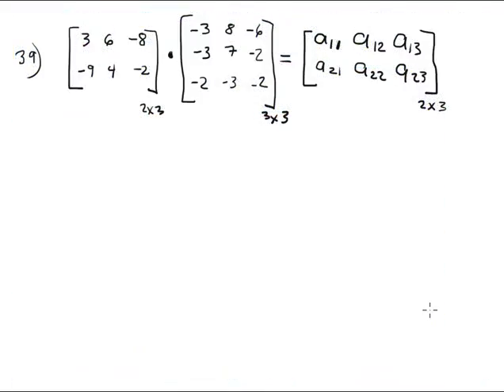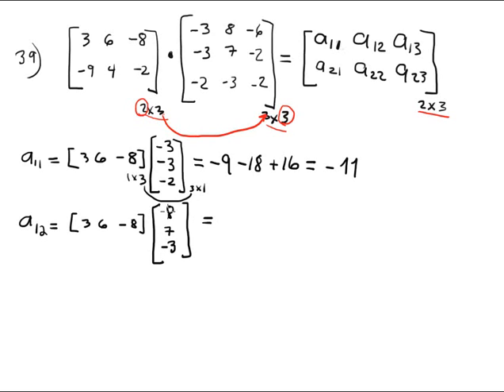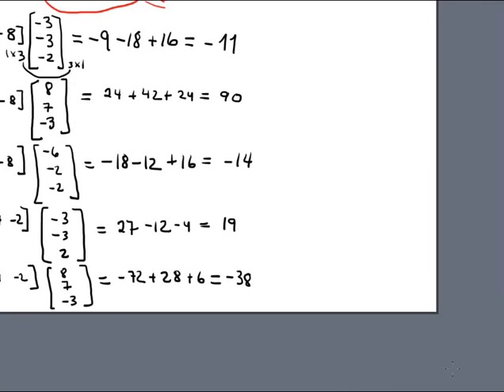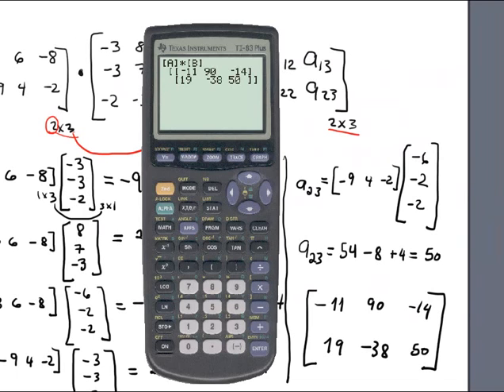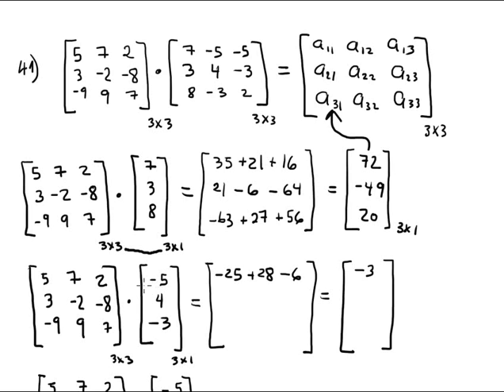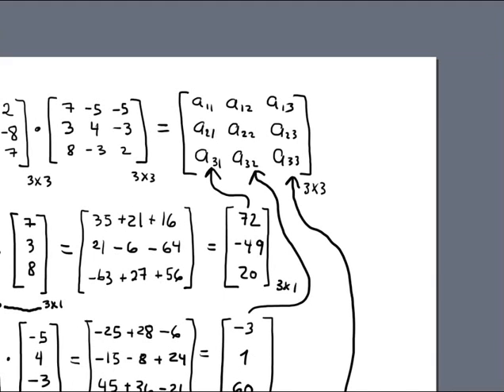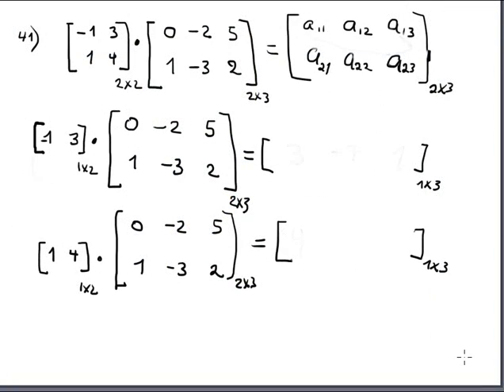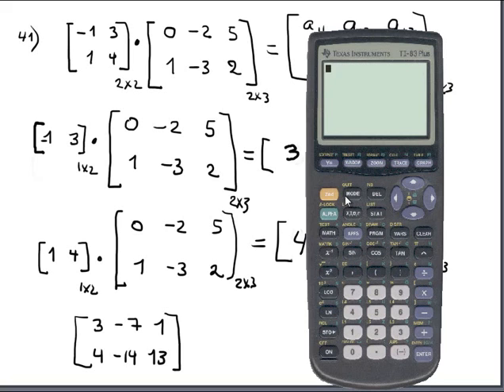College Algebra-MAC1105-Review for Test#4-Part-K